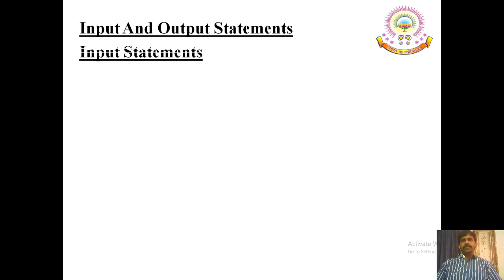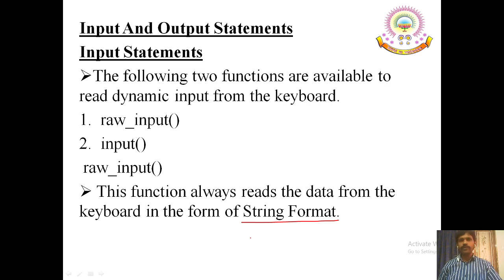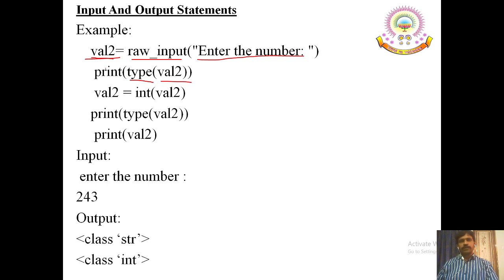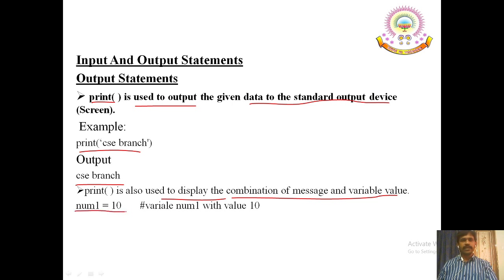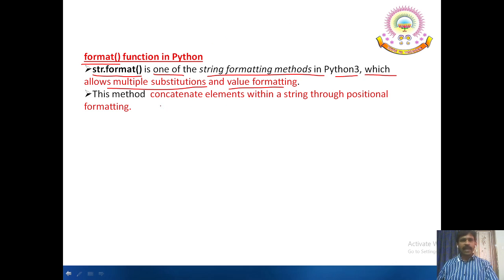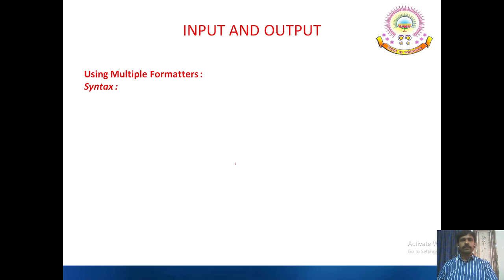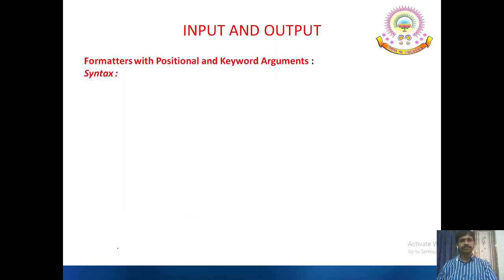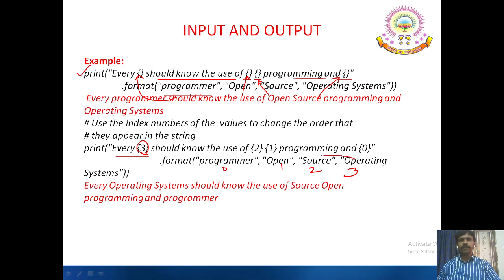PYTHON I/O Statements